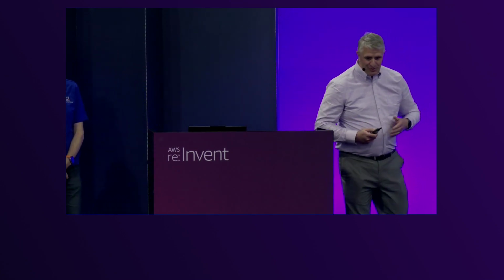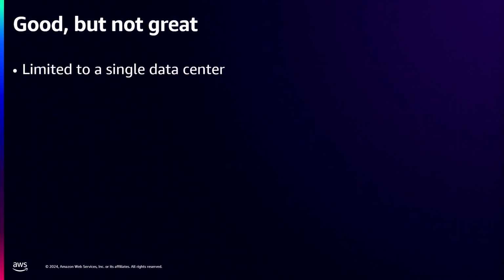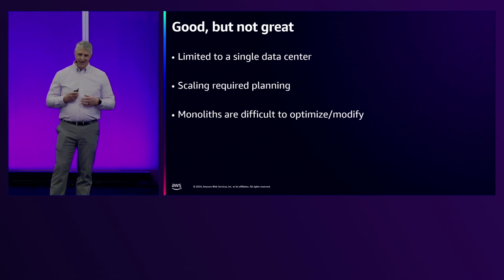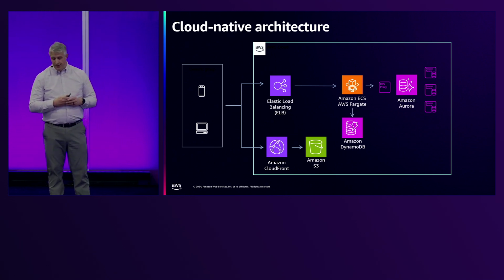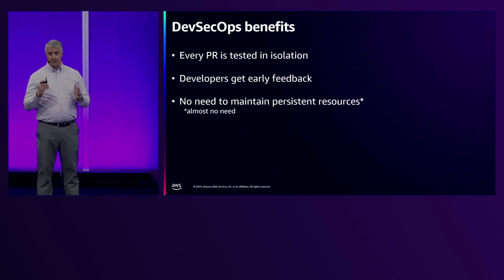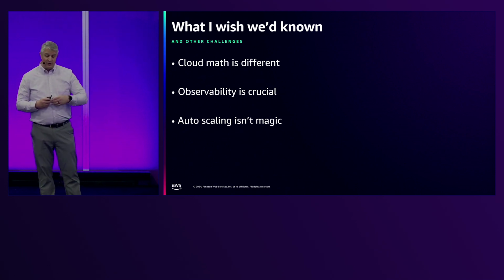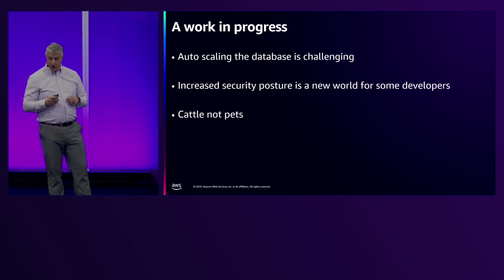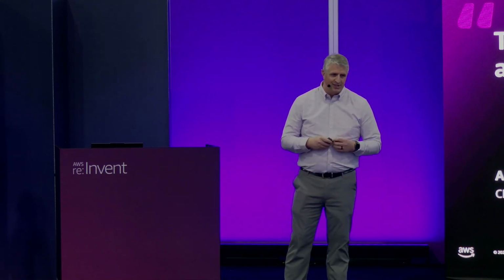AWS re:Invent 2024 - Application modernization to meet a growing global demand (IMP211)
In this lightning talk, learn how JustServe migrated from its on-premises infrastructure to a cloud-based solution to better manage its resources and meet growing demand. The migration included moving from a legacy database to a cloud-native solution, and building a CI/CD pipeline that performs full end-to-end testing with each deployment. This migration allows JustServe to deploy changes faster, improve resiliency, and create a platform that can be deployed worldwide.